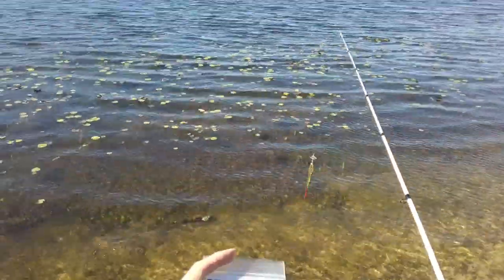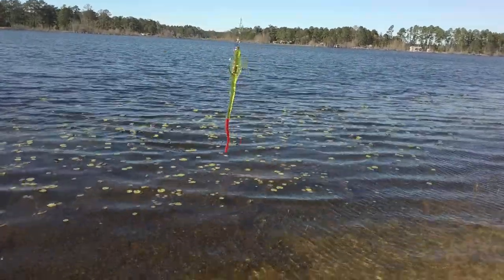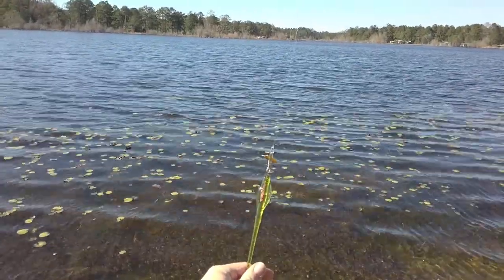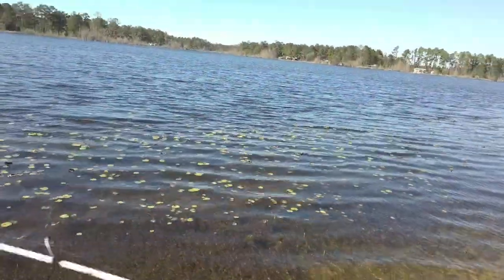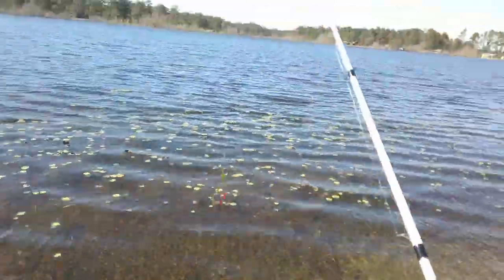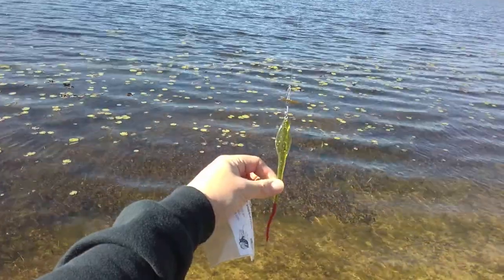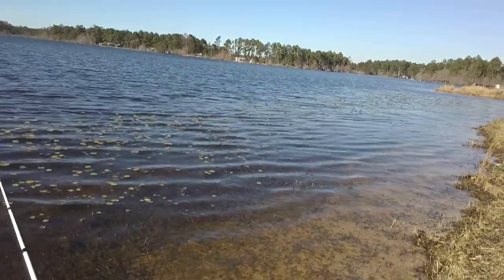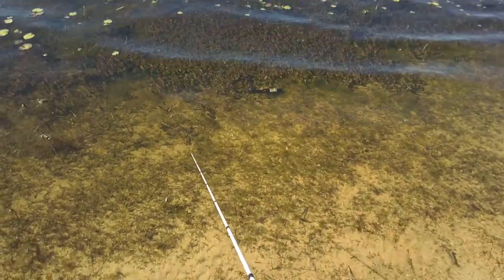red alert lures salt shaker review